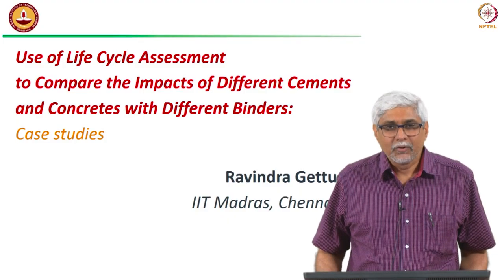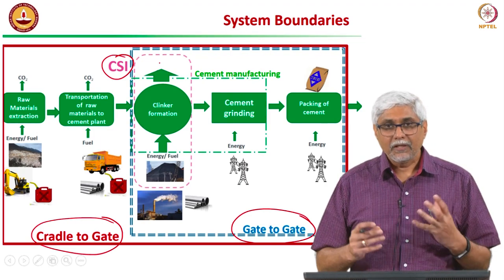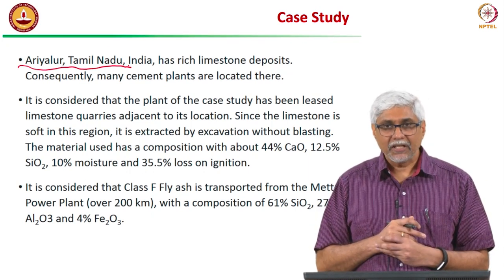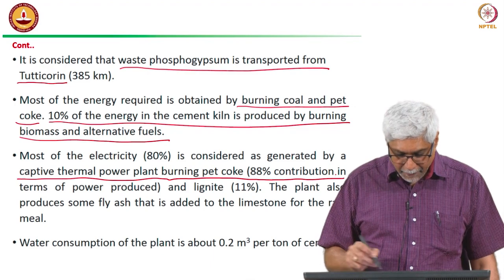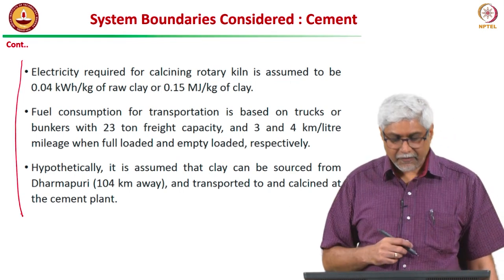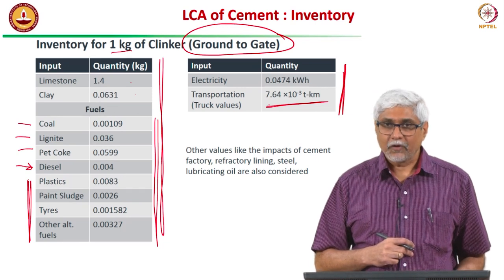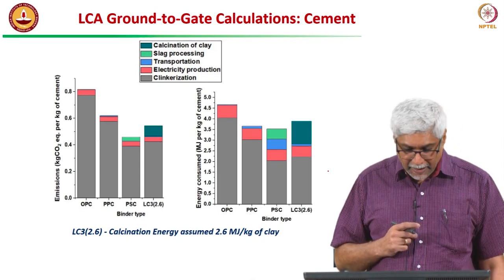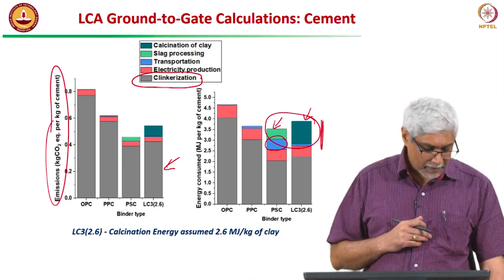#27 Life Cycle Assessment of Cements and Concretes | Part 2 | Case Studies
Welcome to 'Advanced Topics in the Science and Technology of Concrete' course !

This lecture utilizes LCA to compare the environmental impacts of various cement types and concrete mixes. Explore case studies involving different binder systems, including the promising limestone calcined clay cement (LC3).